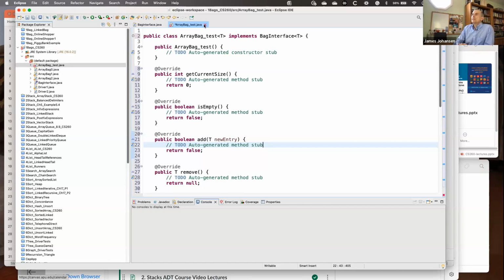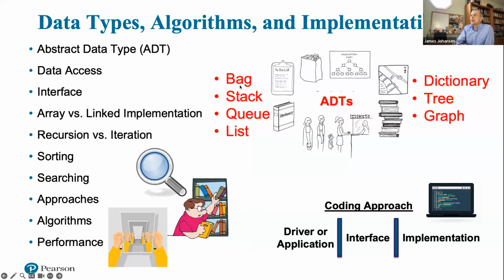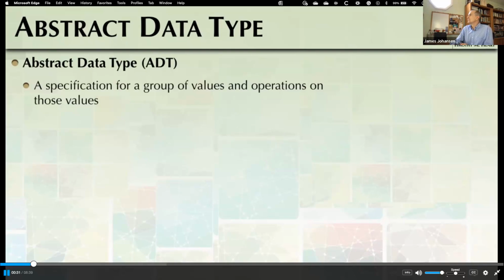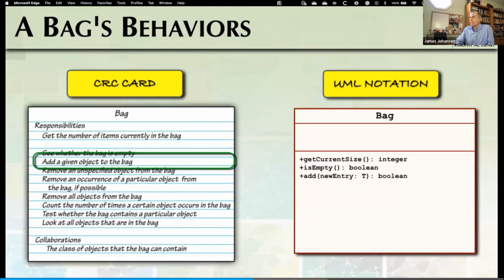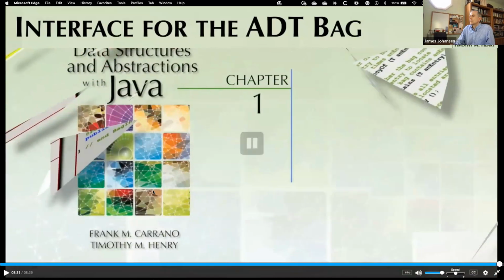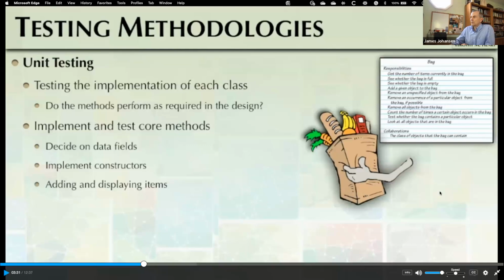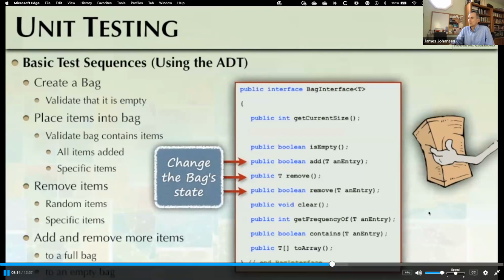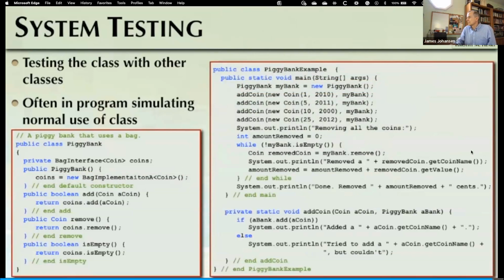Data Structures Live 02